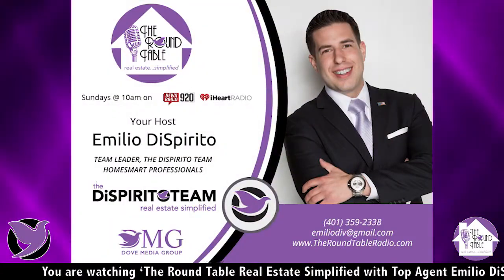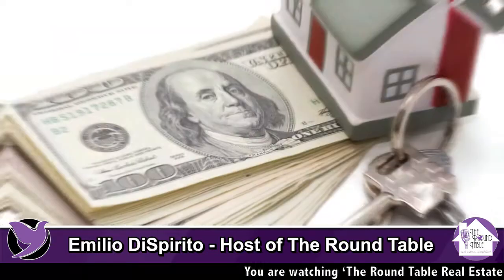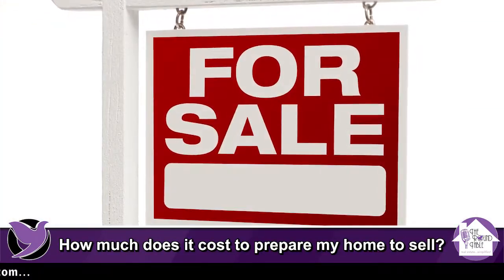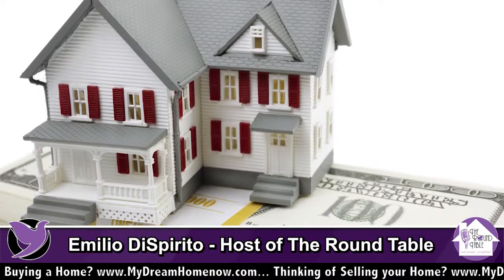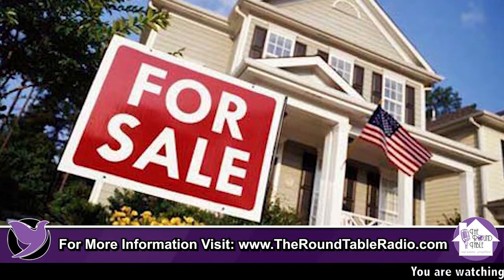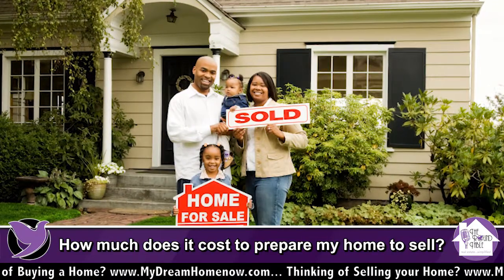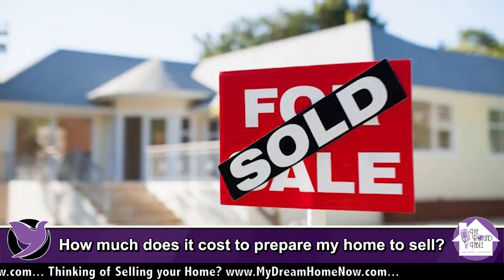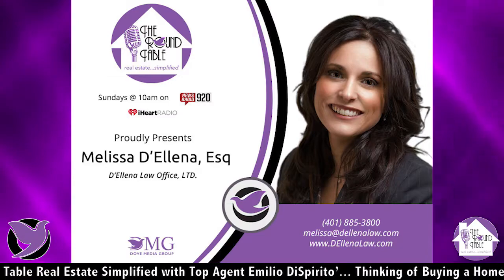How Much Does It Cost To Prepare My Home To Sell?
Emilio and Melissa discuss how much it costs to prepare your home to sell and how much work it can be.

where you can connect with leading industry professionals under the contact section, watch videos on hundreds of real estate topics and watch exclusive interviews like this!

Catch the Round Table Real Estate Simplified Sunday's 10 am streaming on iHeartradio WHJJ and on Newsradio 920!